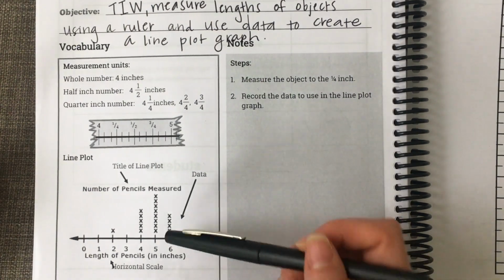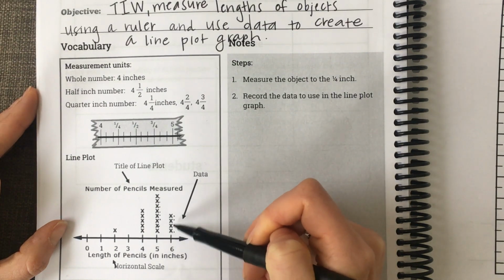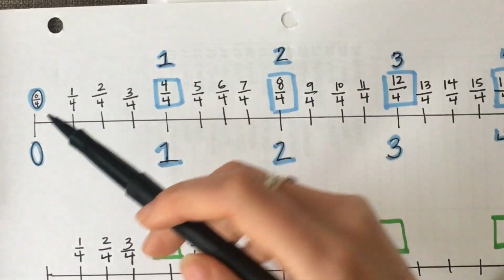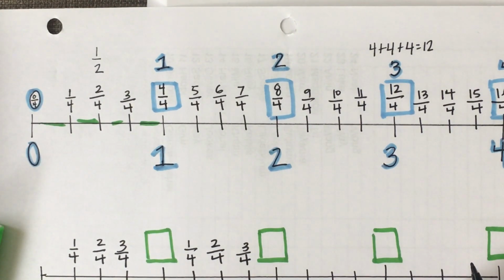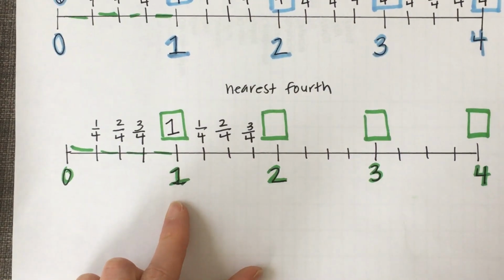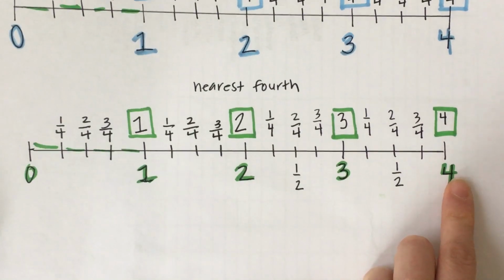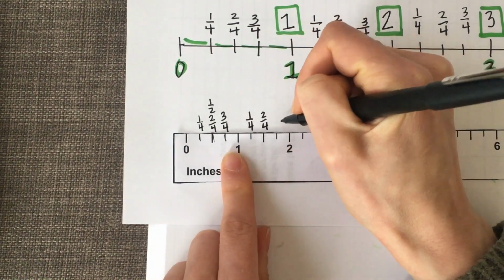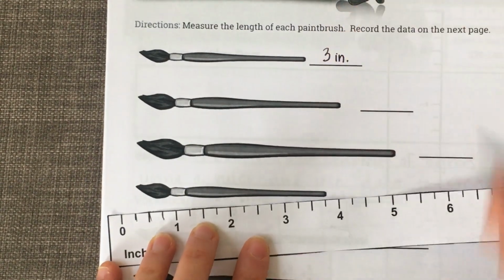Unit 12 Lesson 6 Part 1